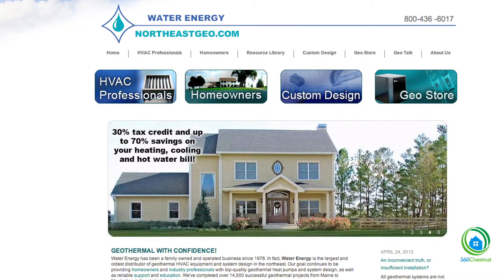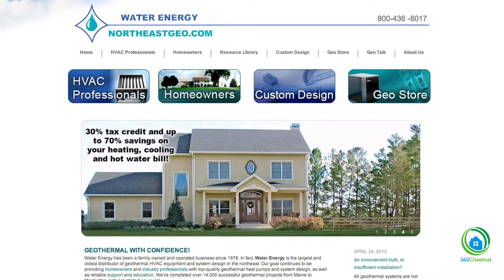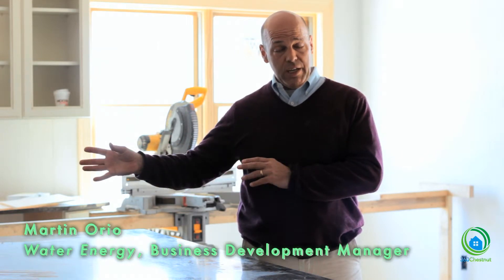Geothermal System - (Distributor Interview Part 1)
Interview with Martin Orio of Water Energy.  Martin explains some principles behind how an heat pump works.